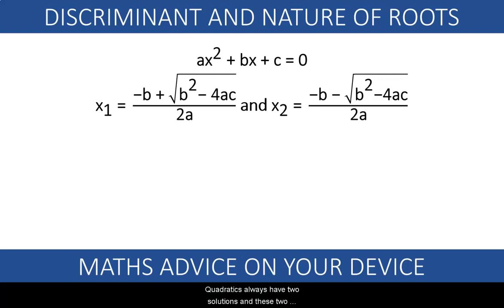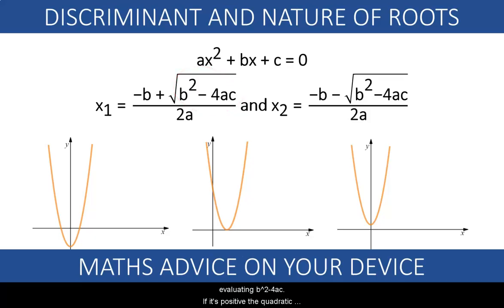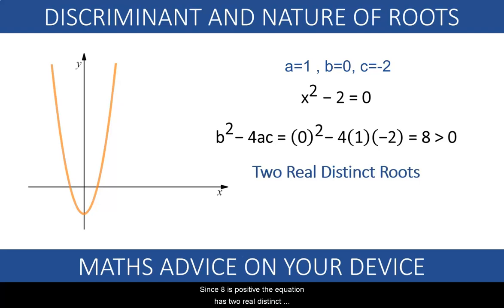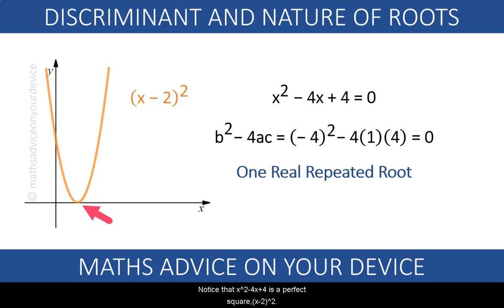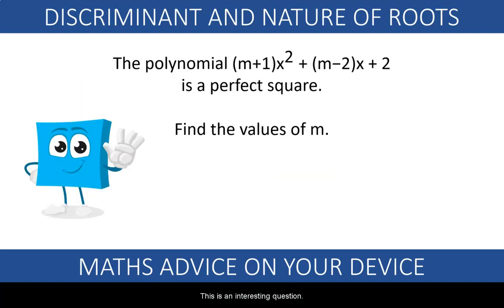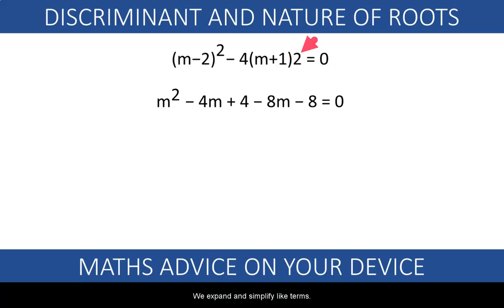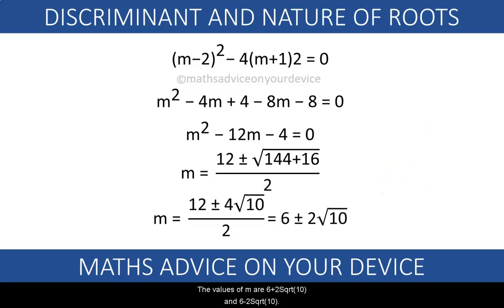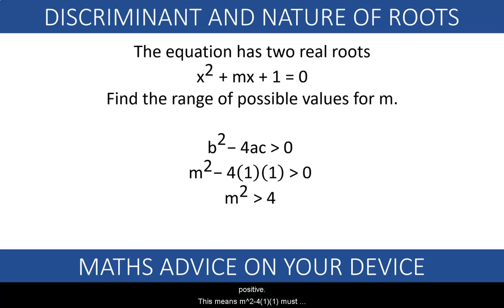The Discriminant Explained Predict Quadratic Solutions Before Solving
Can you predict a parabola’s graph without solving the equation? 🤔

In this lesson, we uncover the powerful link between the coefficients of a quadratic and its geometric behaviour on the coordinate plane.

By analysing the discriminant b² − 4ac, you can immediately determine whether a parabola:
• Crosses the x-axis
• Touches the x-axis
• Misses the x-axis entirely

1️⃣ Positive Discriminant
Two real, distinct roots → Two x-intercepts

2️⃣ Zero Discriminant
One repeated root → The vertex touches the x-axis
Often reveals a perfect square trinomial

3️⃣ Negative Discriminant
No real roots → The graph does not intersect the x-axis

Going Deeper 🚀 We also explore higher-level applications, including:
• Finding parameter values that create perfect squares
• Determining ranges of values in quadratic inequalities
• Connecting algebraic structure to graphical reasoning

This foundation is essential preparation for optimization, curve sketching, and deeper work in calculus.

⏱ Video Chapters
0:00 Introduction to Quadratics and the Graph
0:23 Defining the Discriminant (b² − 4ac)
0:47 Example 1: Positive Discriminant (Two Real Roots)
1:09 Example 2: Zero Discriminant (Perfect Squares & Repeated Roots)
1:41 Graphical Shifts: Understanding (x − 2)²
1:52 Example 3: Negative Discriminant (No Real Roots)
2:05 Advanced Problem: Solving for m in a Perfect Square
3:18 Quadratic Inequalities: Finding the Range of m
3:51 Coming Up Next: Solving Inequations

💎 Do you need me to cover a specific topic? 🔎

Start by revising the topics that I have already created videos about😊

🎯 Do you want to teach Calculus more efficiently?
💬 Do you want to spend more time with your student in class discussion?
⏰ Would you like to free yourself some time?

✅ Do you need one to one tuition?

🧮📐𝞹📈🧠🧮📐𝞹📈🧠🧮📐𝞹📈🧠🧮📐𝞹📈🧠

💻 Explore All Courses 💻
➡️ Algebra Fundamentals
➡️ Simultaneous Equations & Matrices
➡️ Sequences & Series
➡️ Quadratic Equations
➡️ Exponentials & Logarithms
➡️ Graphs & Functions
➡️ Differential Calculus
➡️ Integral Calculus